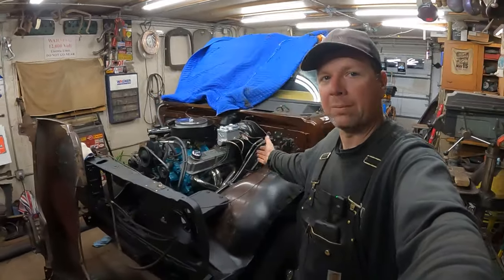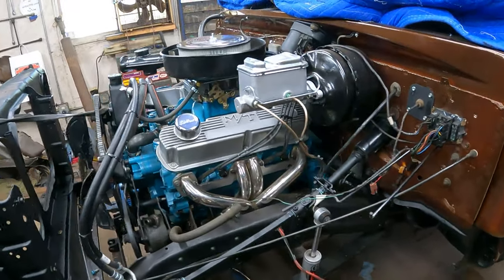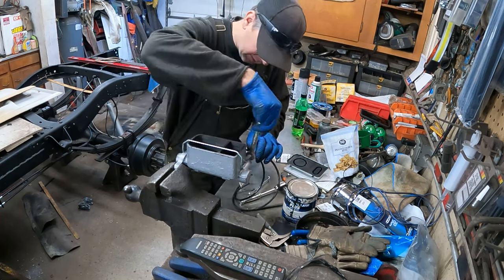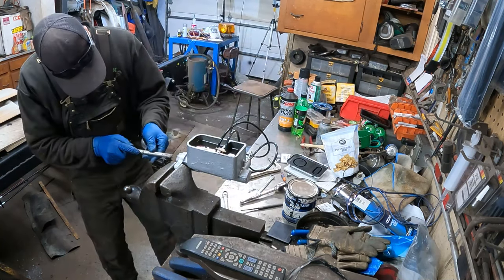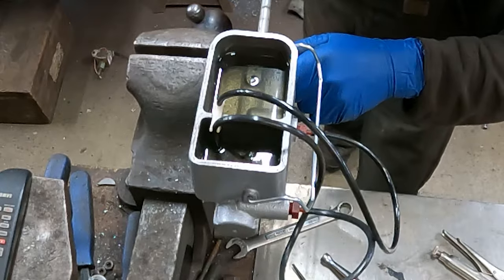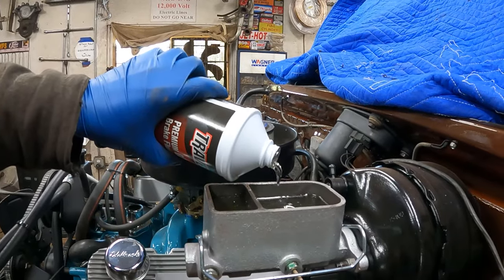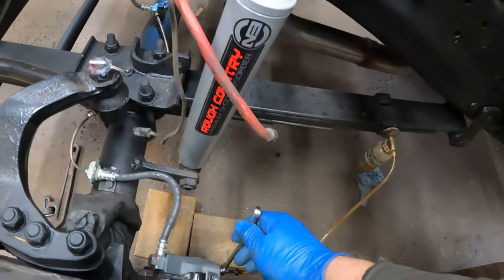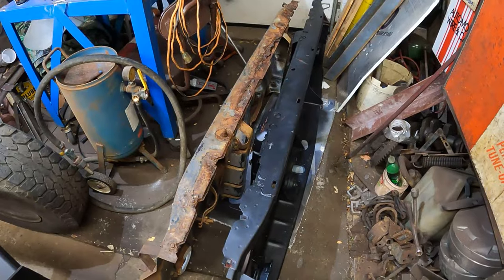How to Bleed Brakes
This time at the Quick Speed Shop I'm going to show you how to bench bleed  a brake master cylinder and how to bleed brakes by yourself.  This is on my 1980 Dodge W200 truck with new master cylinder and all new brake lines, calipers, and wheel cylinders.  After bleeding the master I'll show you how to gravity bleed the brakes and then pressure bleed the system with only one person.